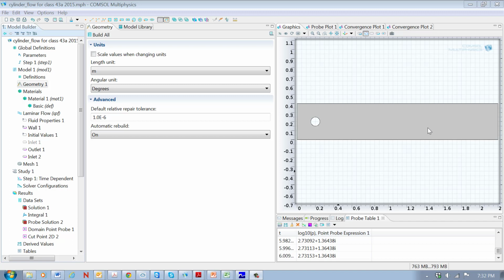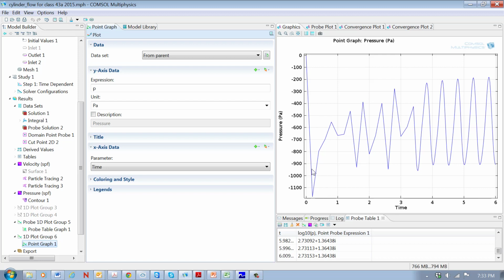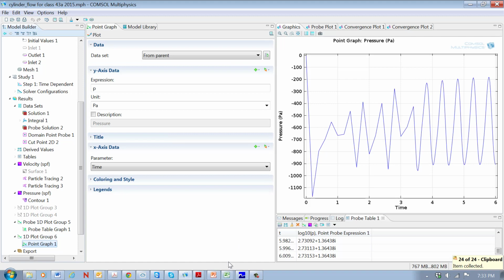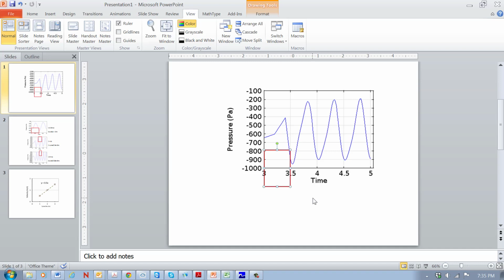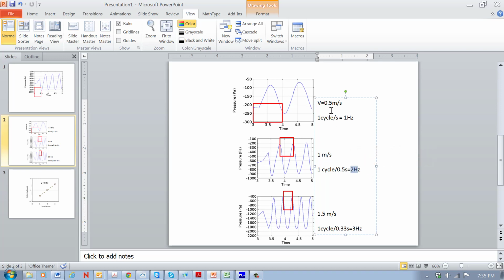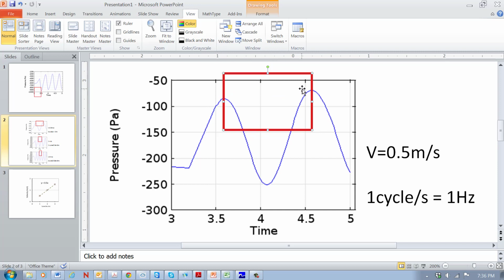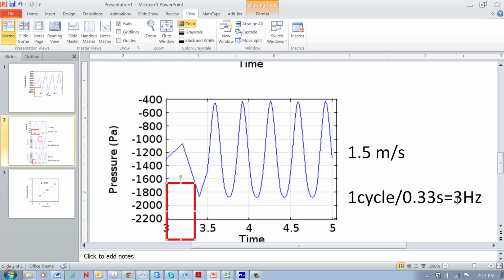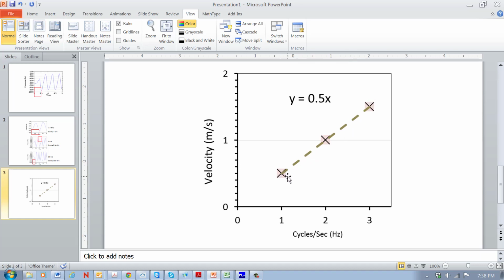analyzing pressure fluctuations from karmen vortices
Shows how to simulate pressure fluctuations from karmen vortices and use the frequency of the fluctuations to estimate flowrate using Comsol